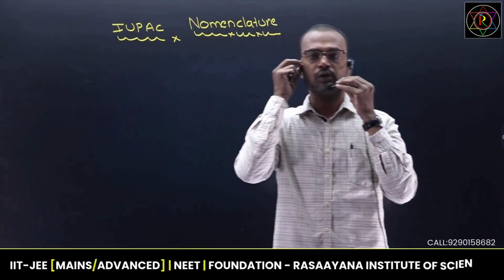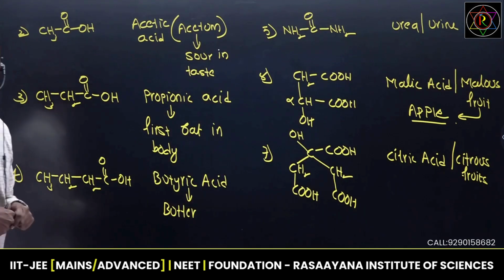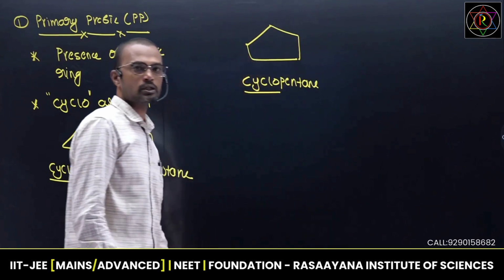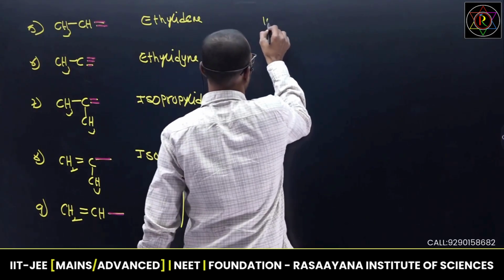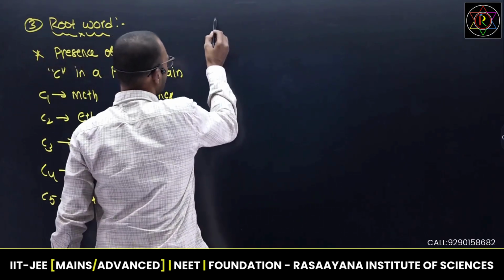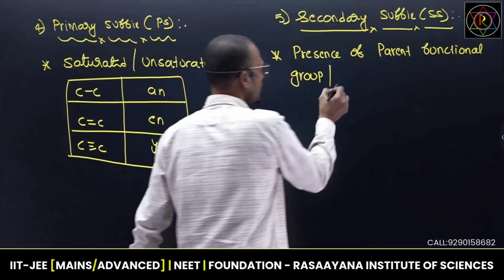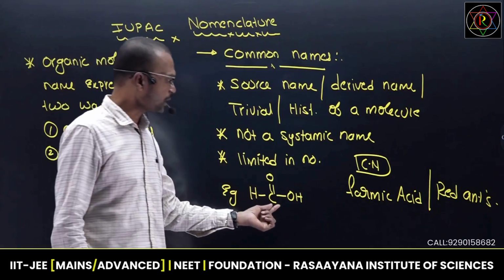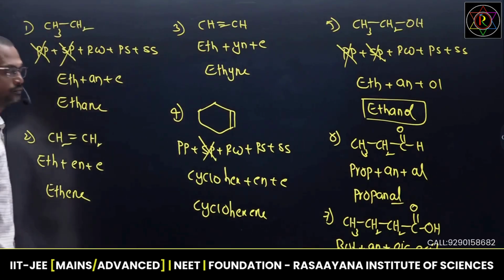CLASS-01 | NOMENCLATURE | Dr RAJESH SIR | IIT-JEE, NEET | RASAAYANA INSTITUTE OF SCIENCES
CLASS-01 - NOMENCLATURE
FREE IIT-JEE, NEET CLASSES
RASAAYANA INSTITUTE OF SCIENCES